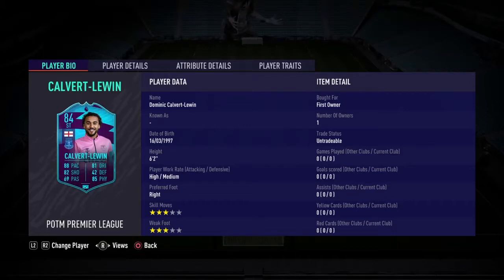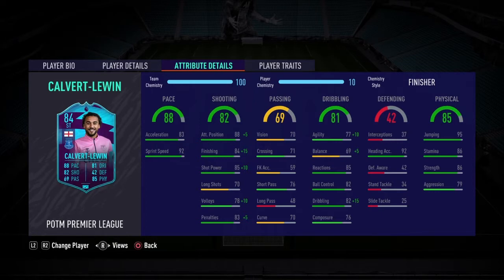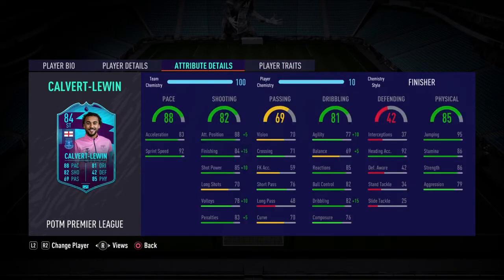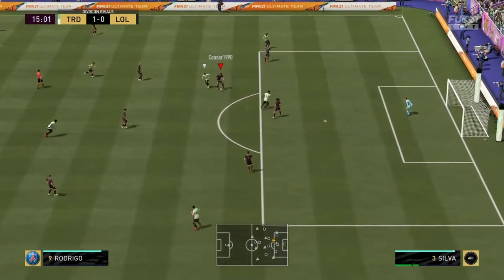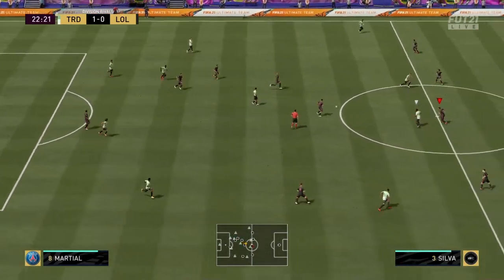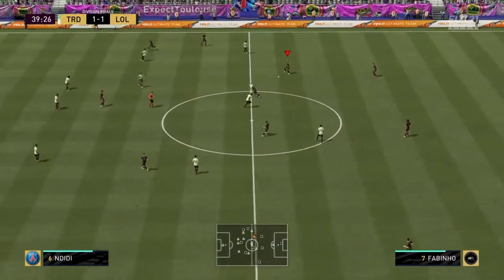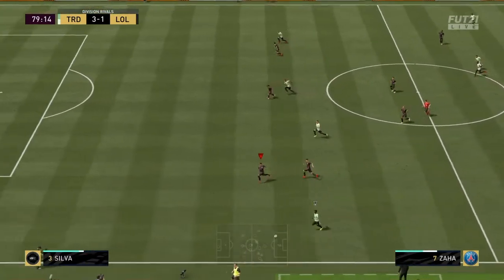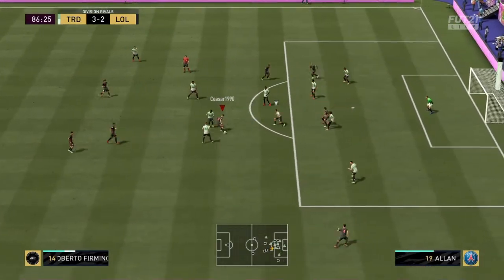WORTH DOING?! POTM CALVERT-LEWIN REVIEW with GAMEPLAY! (FIFA 21 - Ultimate Team)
Yes guys! welcome to another one! In today's video, i'ma give POTM Dominic Calvert-Lewin a review with gameplay for you guys. We're going to check whether his SBC is worth completing or not. Enjoy today's video guys, thanks for clicking on another one!

Remember - Your support is ALWAYS appreciated, but NEVER expected.